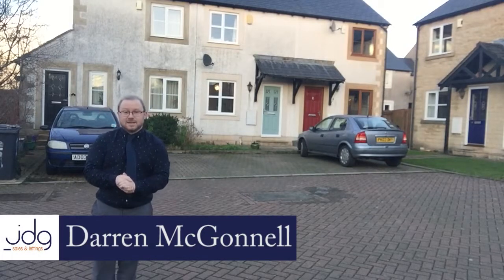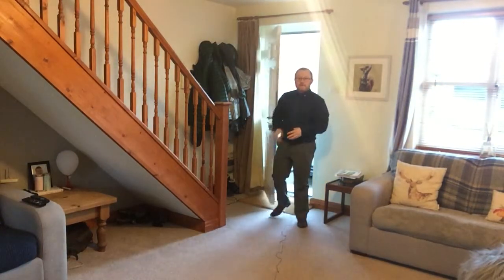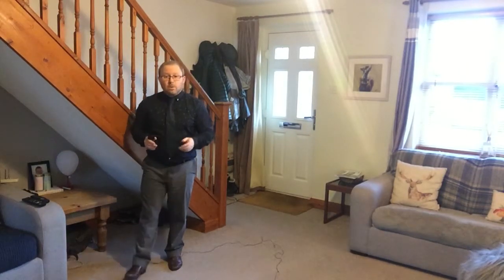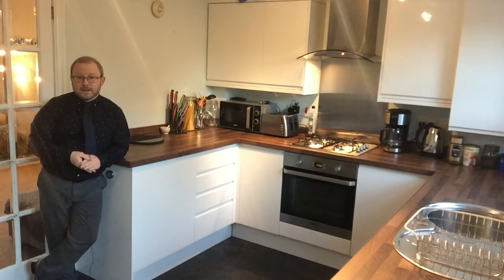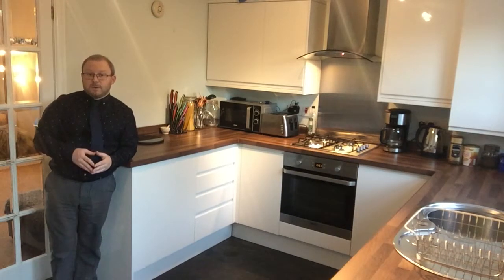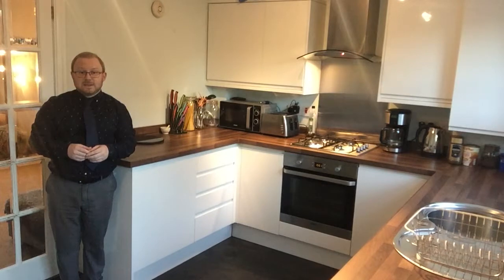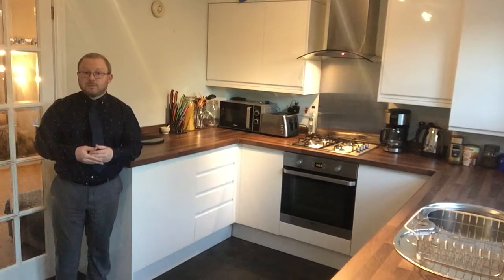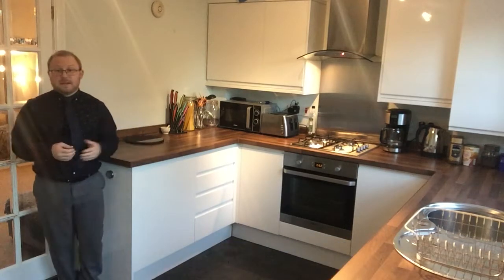Welcome to Mulberry Cottages, Galgate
Darren shows you around Mulberry Cottages in Galgate, within walking distance of Lancaster University and only a short drive from Lancaster City Centre. Mulberry Cottages is tastefully decorated throughout, in neutral tones, really ready to be made in to your own home. Take a look at that stylish bathroom, we love it!

If you would like to book a viewing then please give the office a call on 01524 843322